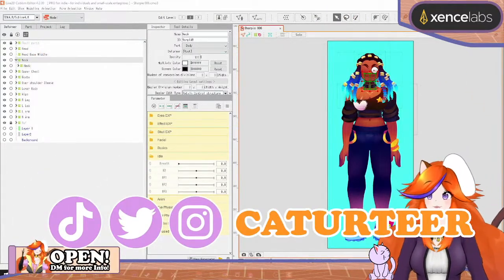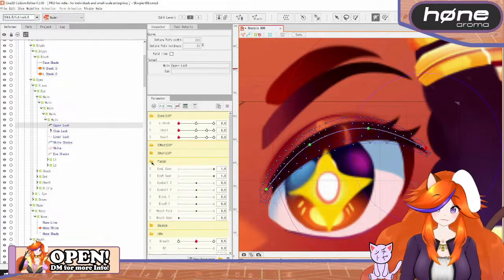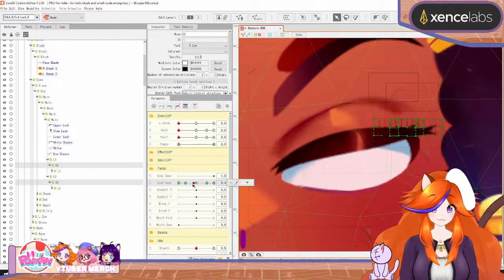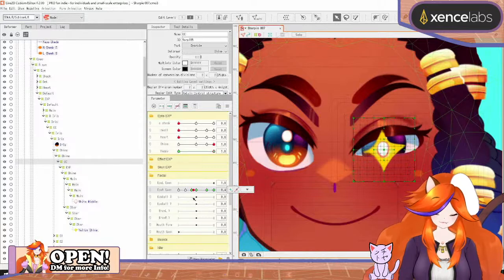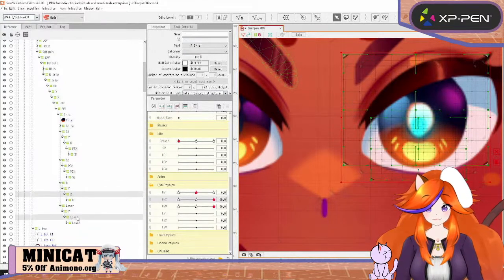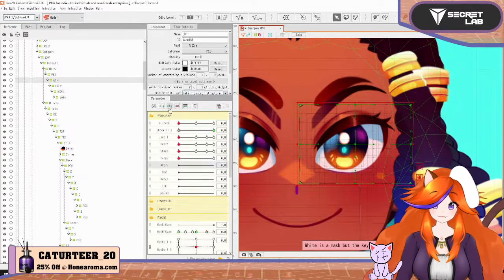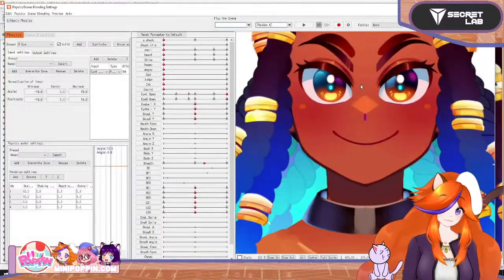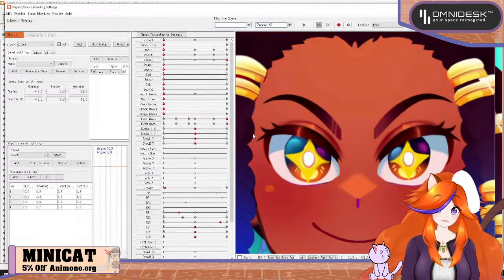【Live2D】DaPurpleSharpie Live2D Model Rigging! #01 Eyes and Expressions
Want to pick up a Live2D Models?
Got a Question about Live2D or PrprLive?
Head Over to out discord and join the awesome community!

Recording Mic: Arozzi Sfera Pro
Drawing Tabler: XP-PEN Deco 01 V2, XP-PEN Artist 13.3
Capture Card: Avermedia Live Gamer Portable 2

Check out Kochi Kochi's Official Social Media pages for the latest updates and news!

To Find out more about what goes behind the scenes and even learn how some things are done, check out Min Flavored Mochi Studios.